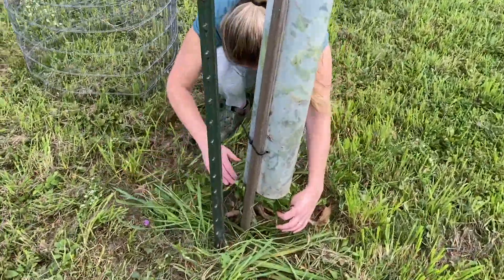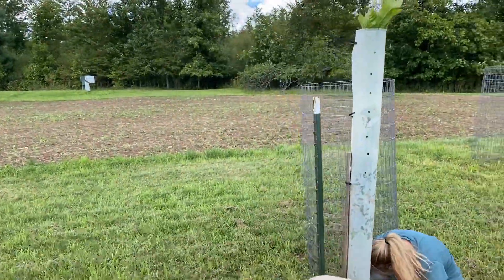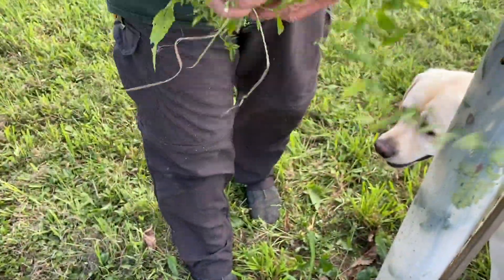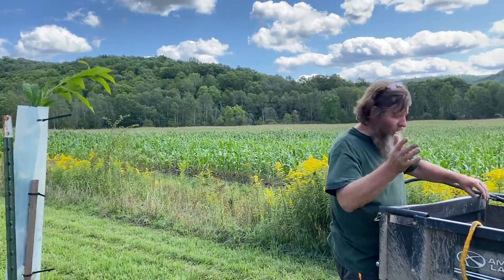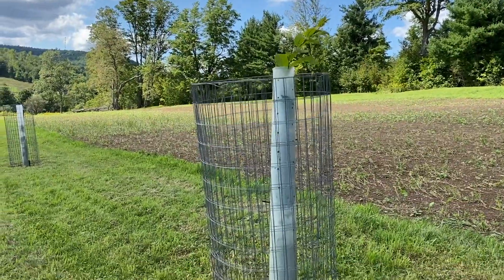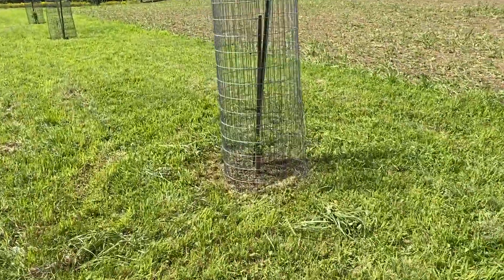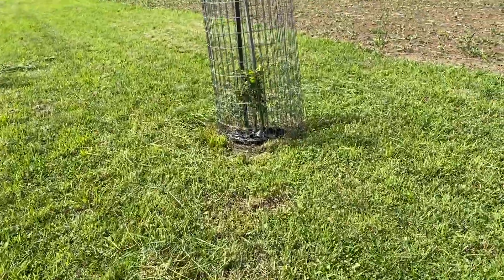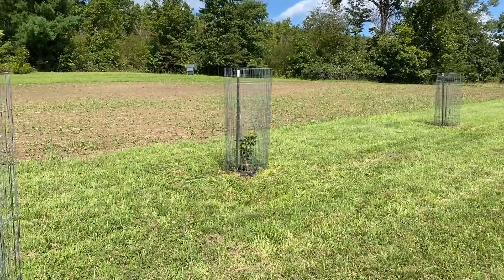Chestnut Trees update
I think this is the third year? November drop Chestnuts